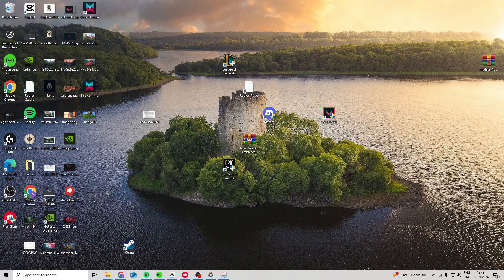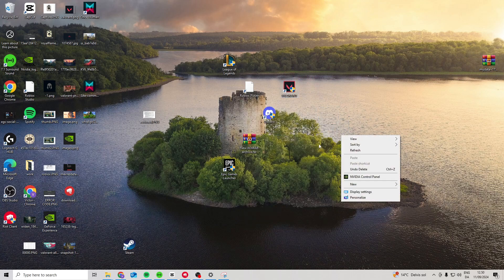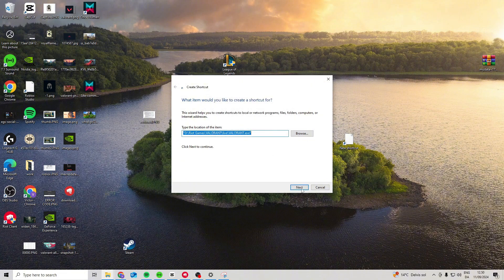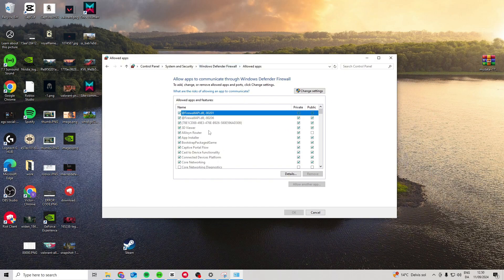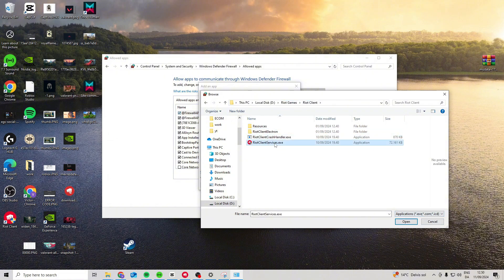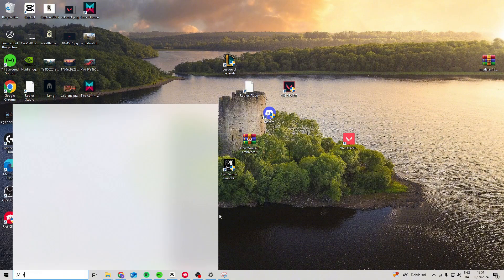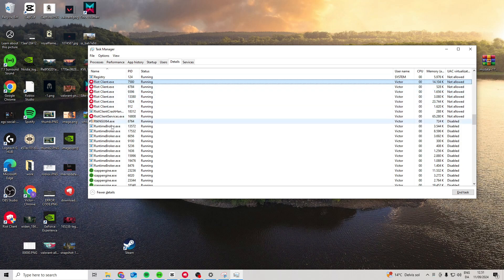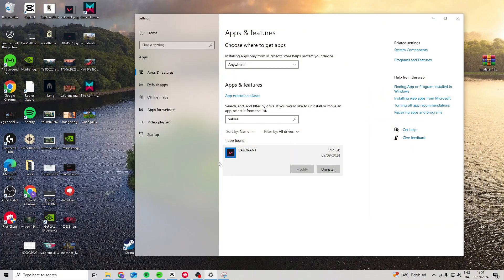How To Fix Valorant Windows Cannot Access The Specified Device (2025)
In this video I'll show you how to easy and fast fix VALORANT ERRORS WITH WINDOWS CANNOT ACCESS THE SPECIFIED DEVICE. The method is very simple and clearly described in the video. Follow all of the steps & see how you can solve valorant bug and error easily